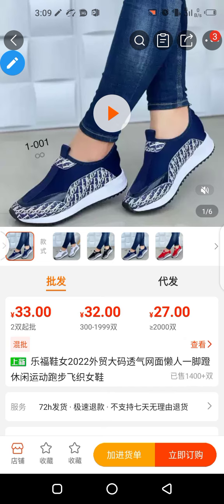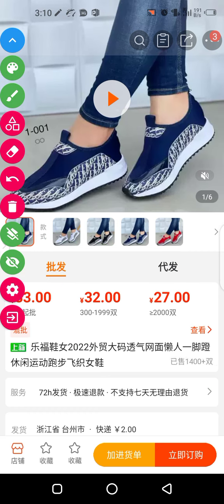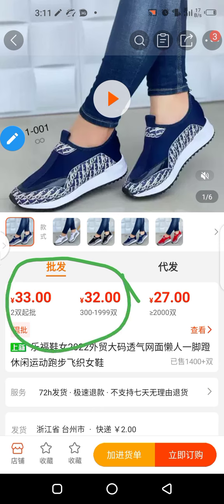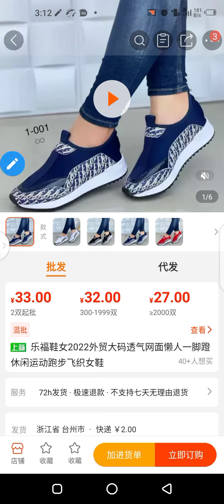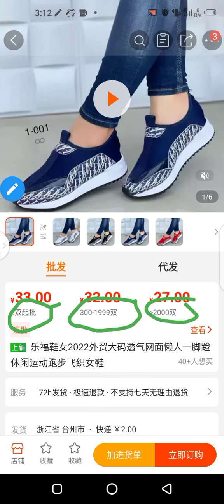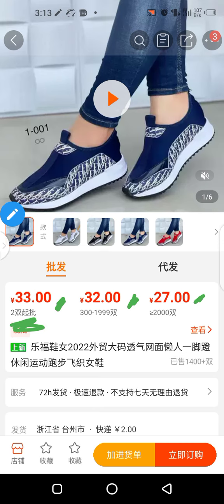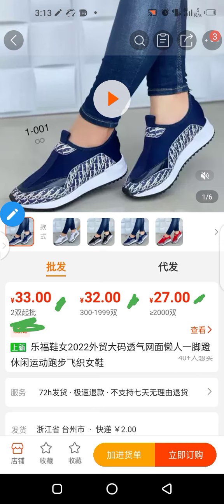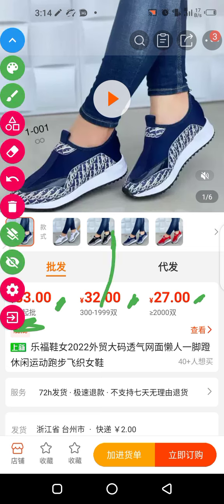UNDERSTANDING THE MINIMUM ORDER QUANTITY